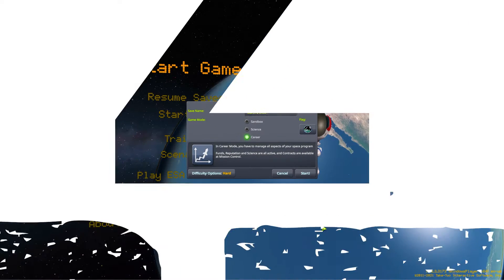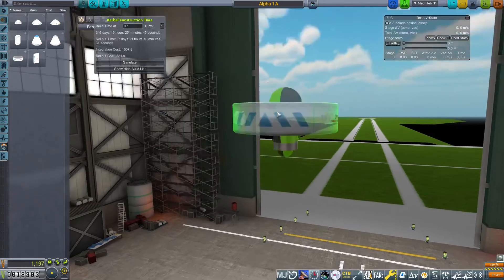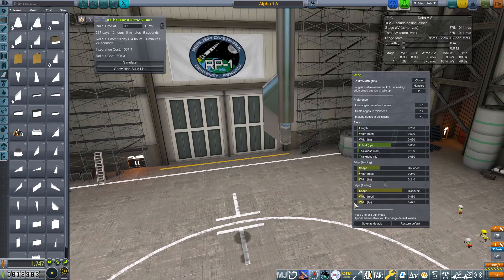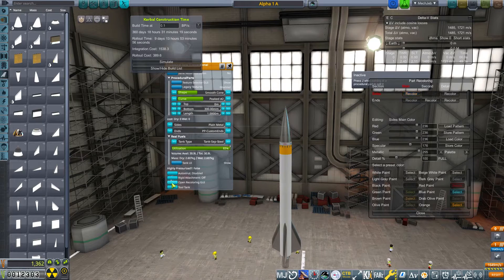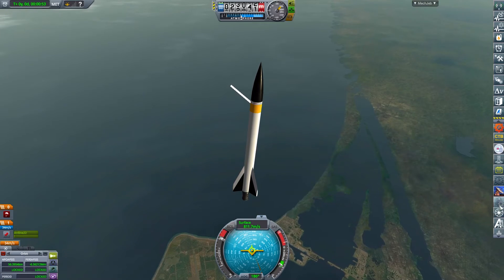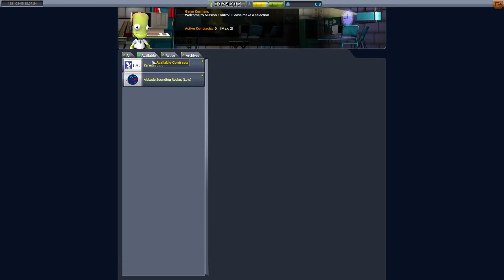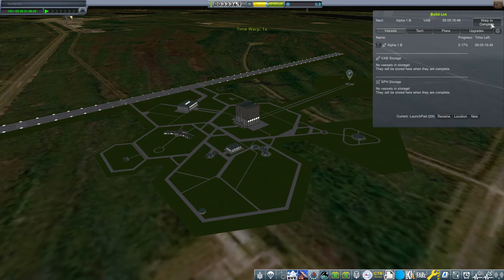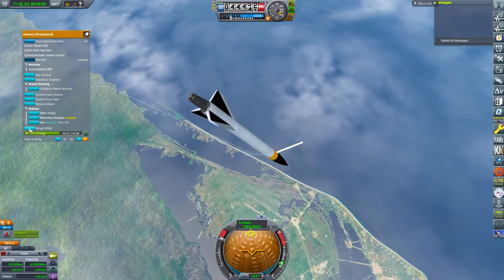MARCH 2 ORBIT | Episode 01 | KSP RSS/RO/RP-1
Welcome, one and all, to Kerbal Space Program and RP1 / RO / RSS   This will be a Realism Overhaul / Realistic Progression play through in HARD career mode, no reverting, no respawning. Their will be no edits, no cuts (apart from scene transitions), you will see the good and the bad... EVERY DAY we are limited to 20 minutes of game play. The aim, to get to orbit before the end of March.

We are using the most up to date releases for RP-1, RO and RSS in KSP 1.12.3  all installed using CKAN using the Express install

If you would like to play along, check out the installation guide